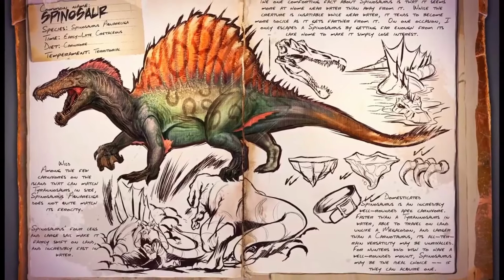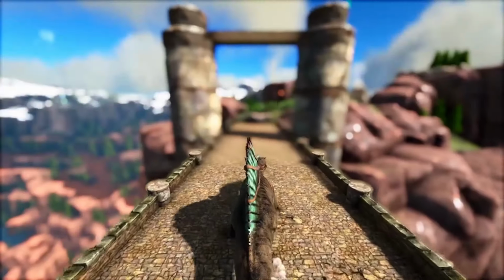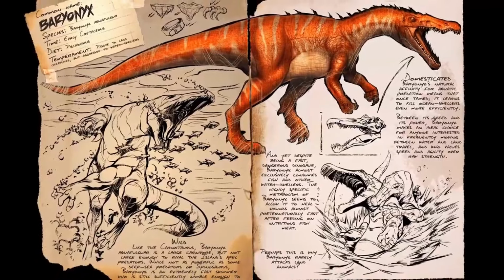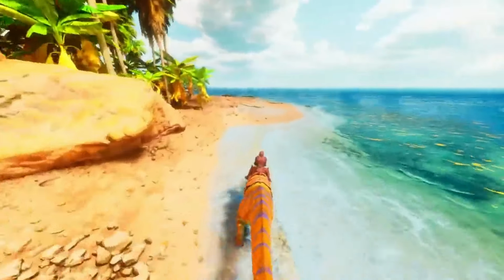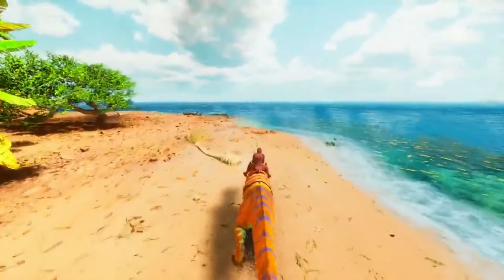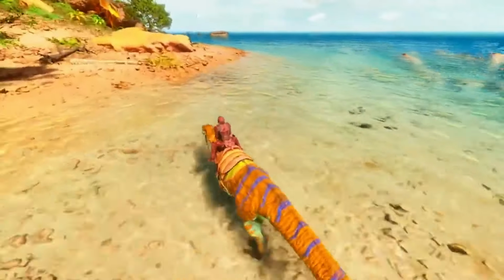The Top 10 Most Bang For Your Buck Ark Tames!